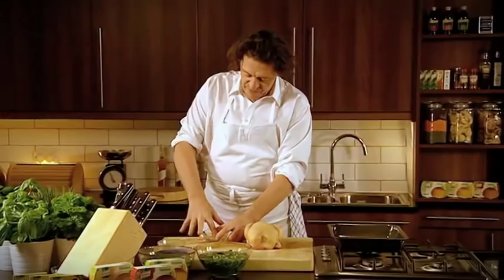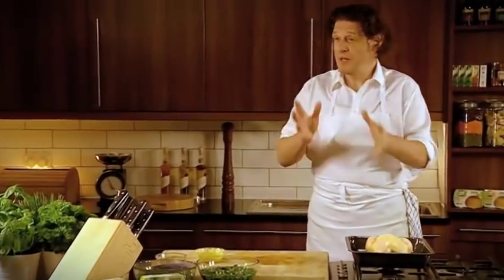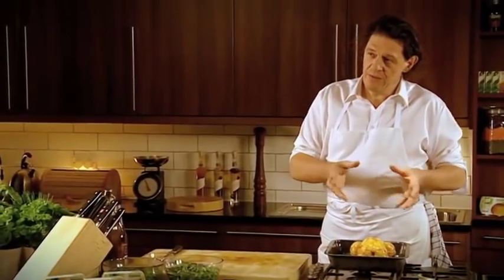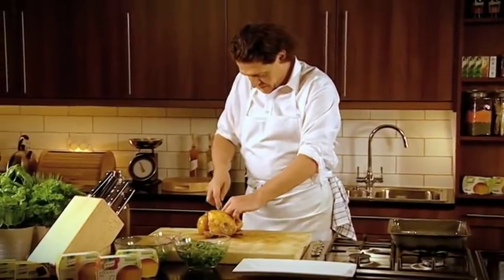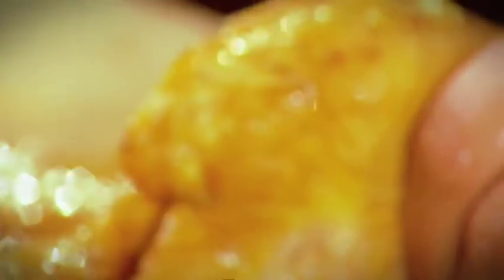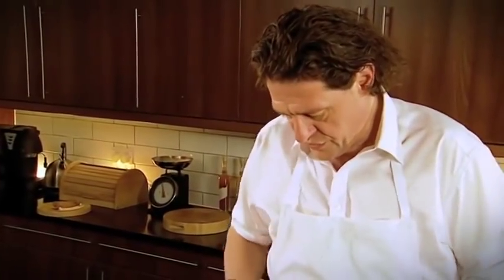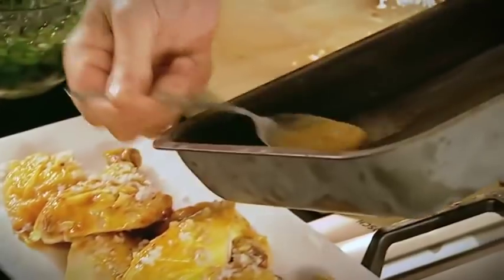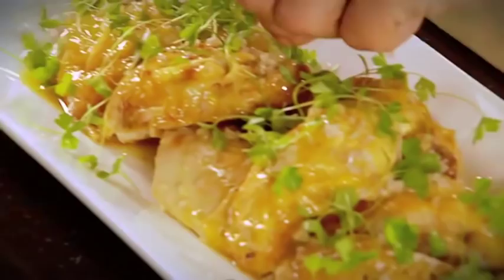Marco Pierre White recipe for Warm chicken a la vinaigrette